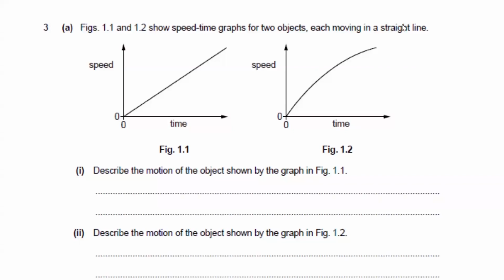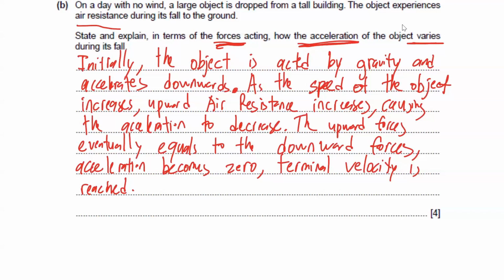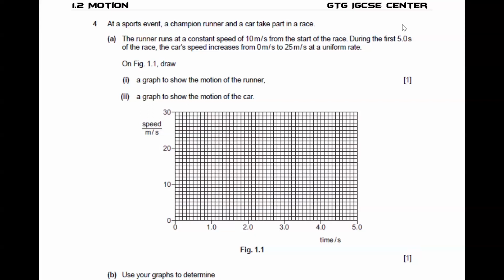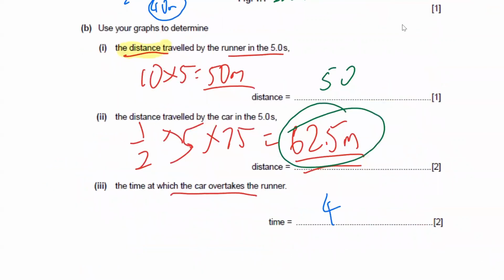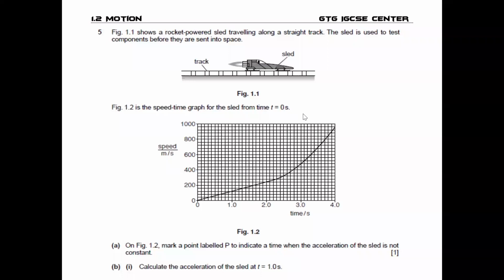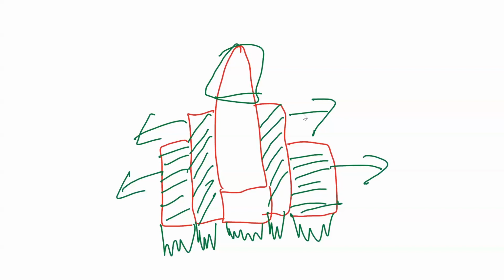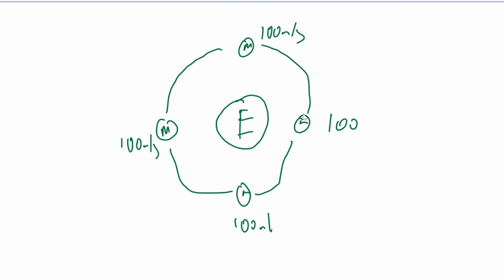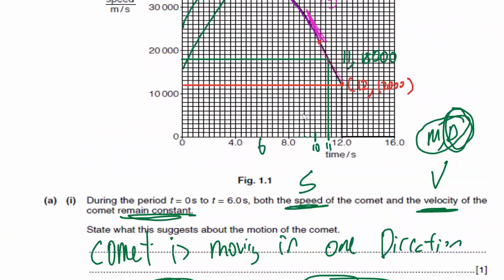5th august motion exercise